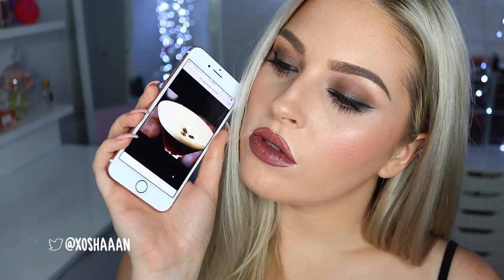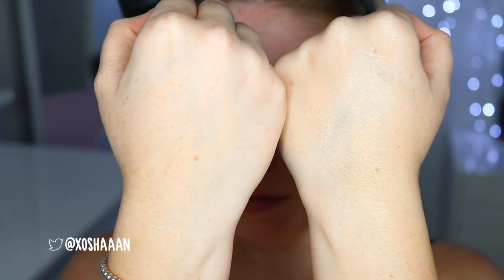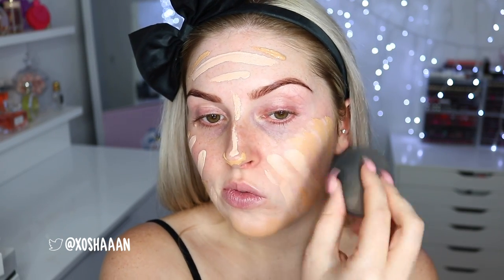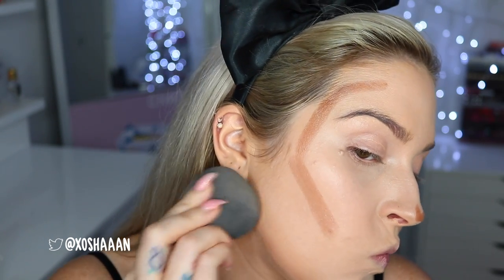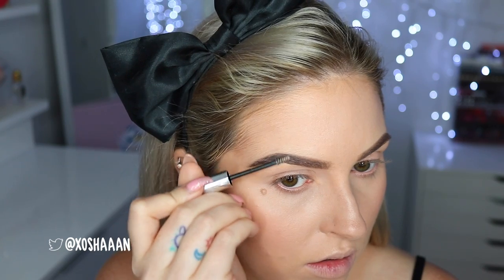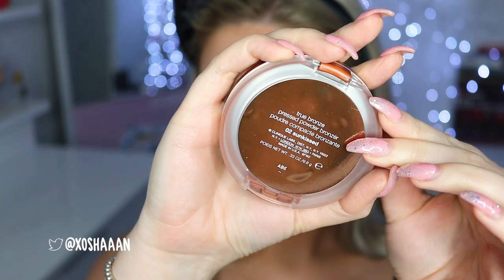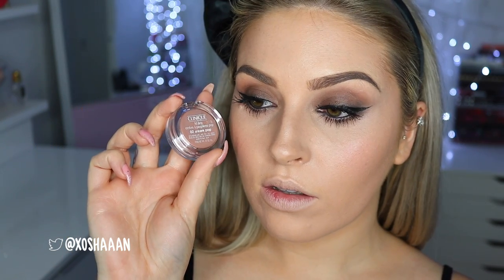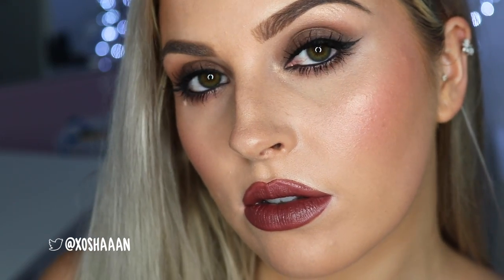One Brand Tutorial & First Impressions CLINIQUE 💕🍸Cocktail Series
ESPRESSO MARTINI Sexy & Sultry inspired makeup! And first impressions. This look is super wearable and I used all CLINIQUE products to achieve it! I hope you love it xx

👉 CLINIQUE PRODUCTS USED
Moisture Surge Extended Thirst Relief
Beyond Perfecting Foundation + Concealer
Line Smoothing Concealer
All About Eyes Concealer
Chubby Stick Curvy Contour, Sculpting Highlight & Robust Rhubarb
Blended Face Powder
Just Browsing Brush-On Styling Mousse
High Impact Custom Black Kajal
Chubby Stick Shadow Tint For Eyes Fuller Fudge & Lots o' Latte
True Bronze Bronzer Sunkissed
Lid Pop Cocoa Pop & Cream Pop
Pretty Easy Liquid Liner
Bottom Lash Mascara & Lash Power Mascara
Cheek Pop Blush in Cola Pop
Pop Matte Lip Colour + Primer Clove Pop

Shannon Harris
Palmerston North
NEW ZEALAND

MY BRAND!

CLOTHING & ACCESSORIES!

MAKEUP & BEAUTY!